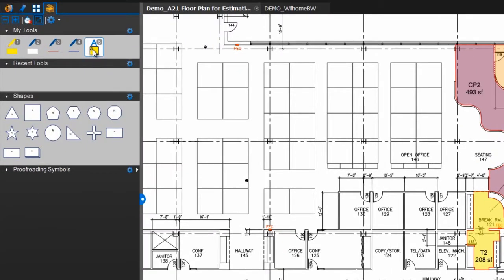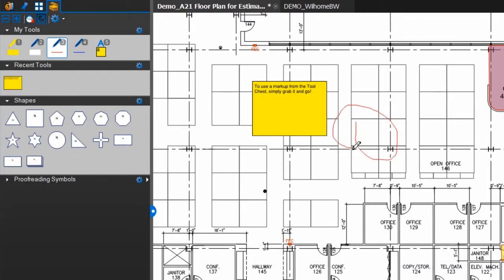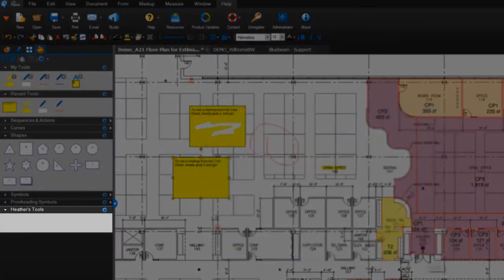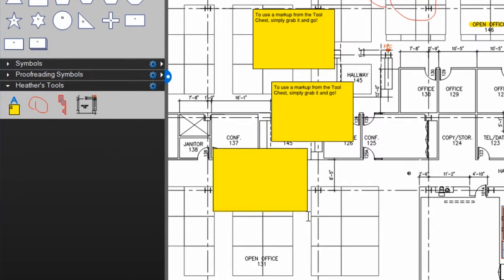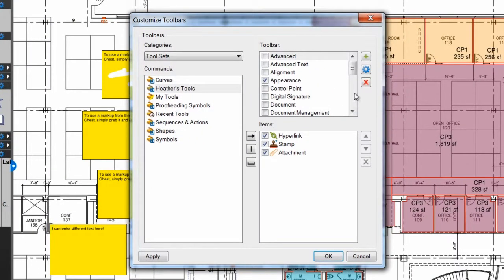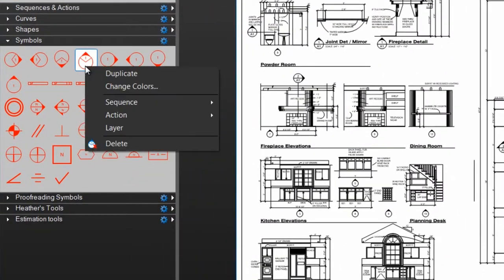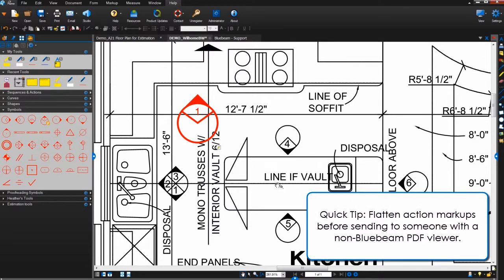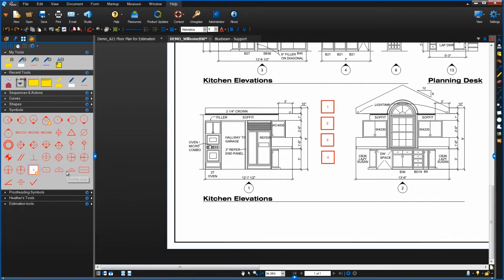4 bluebeam revu tool chest